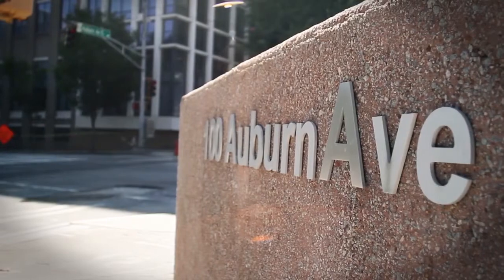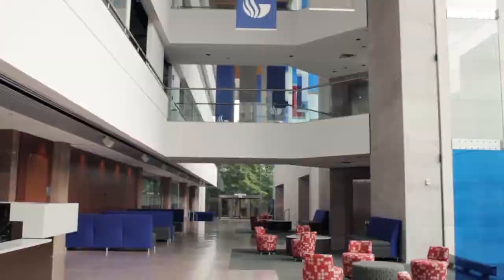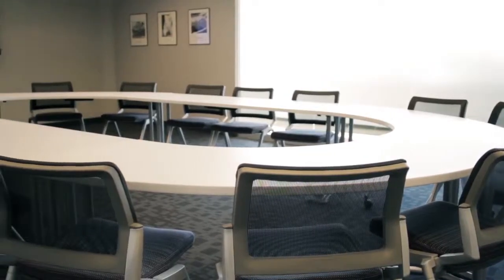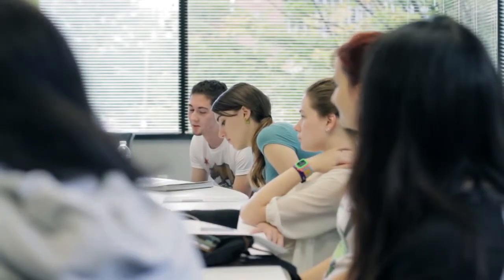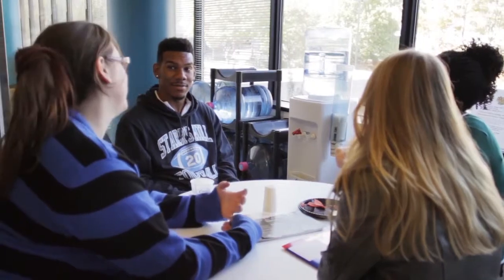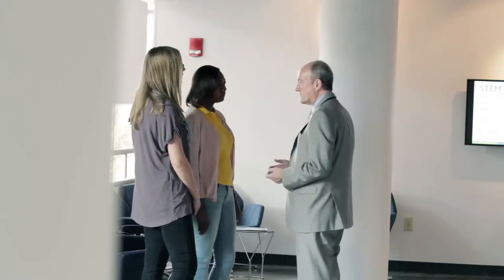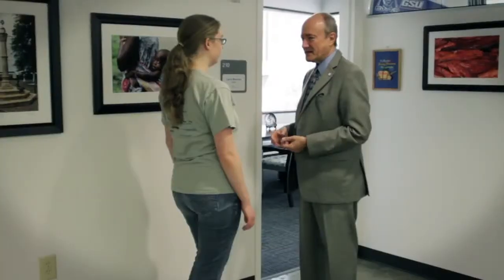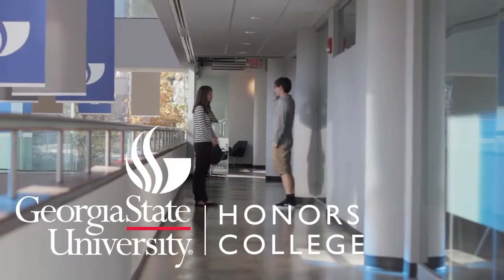Georgia State University Honors College Welcome Tour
A short video tour of the Georgia State University Honors College's new home. Officially opening in the Fall of 2013, the new home to the Georgia State Honors College is a state of the art facility tailored to meet the needs of our students.